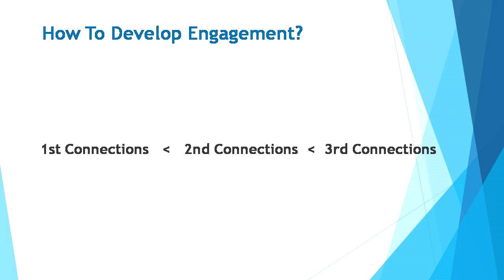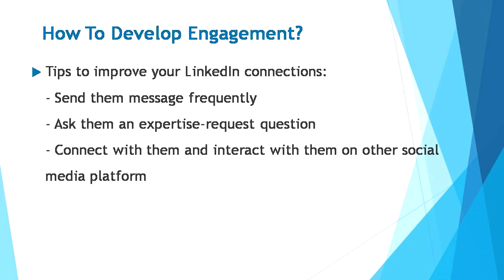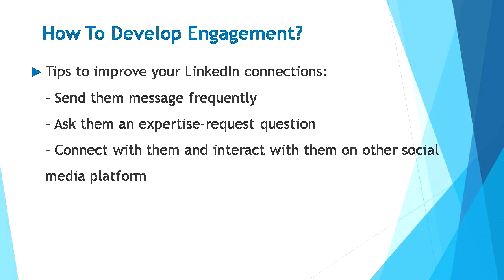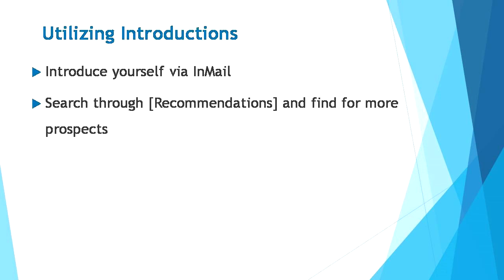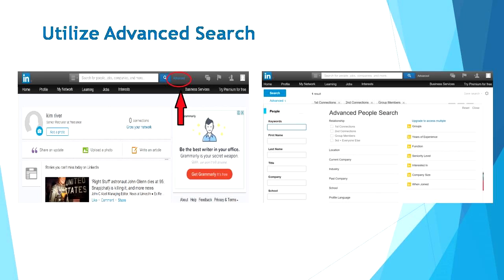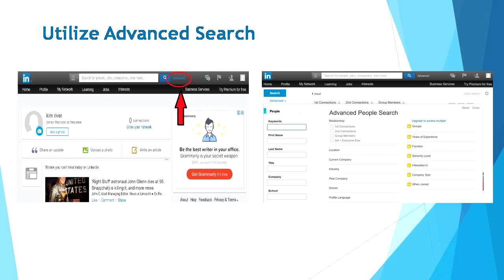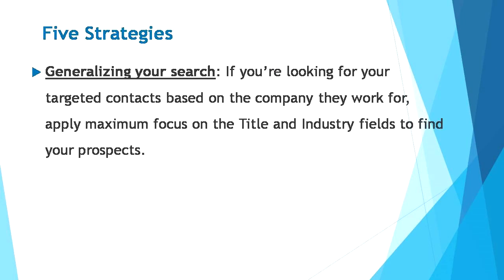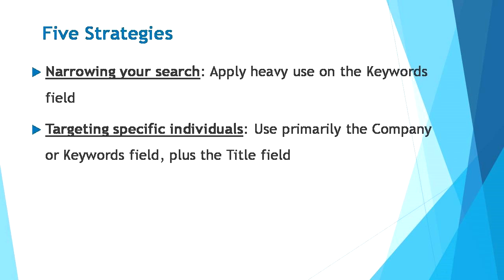02 How To Use LinkedIn To Find Targeted Clients